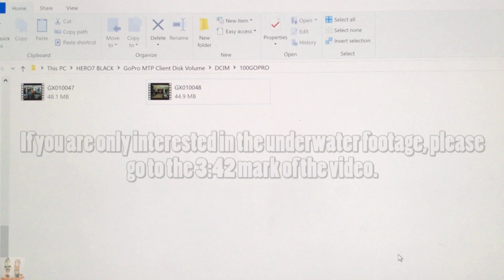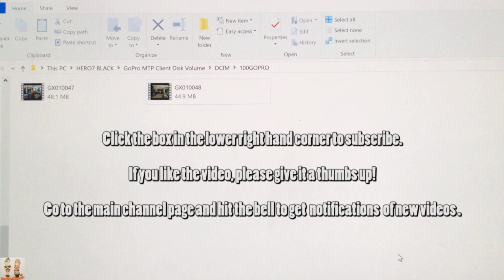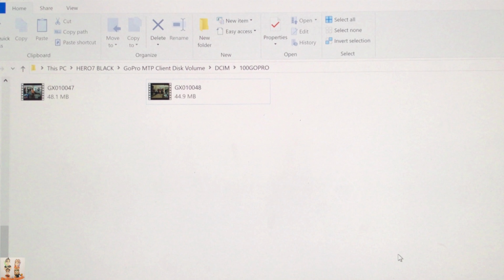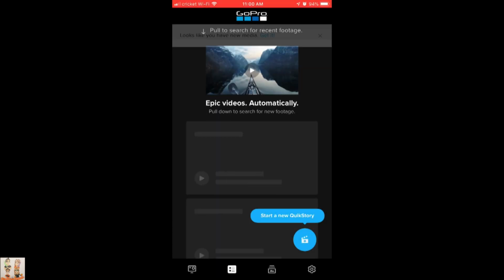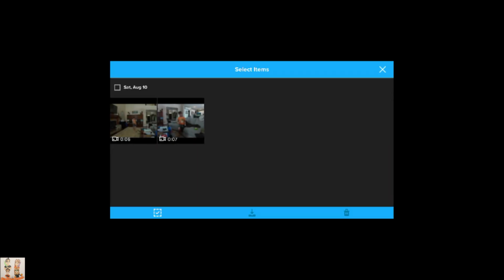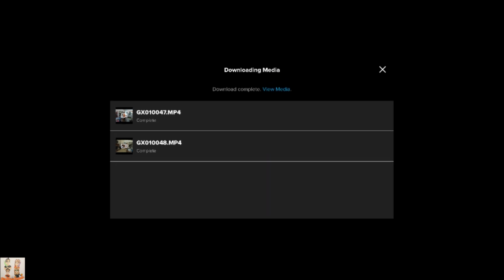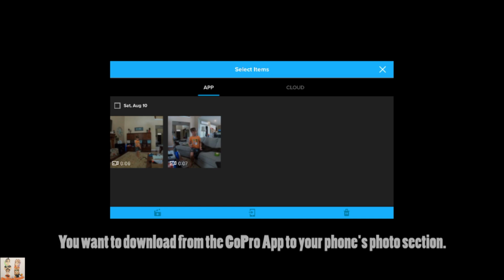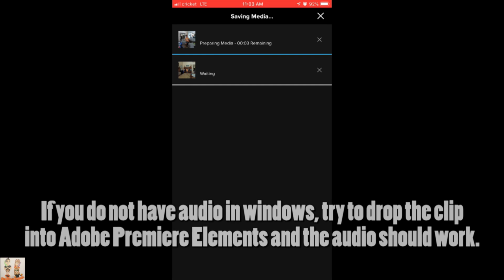GoPro Hero 7 Black Formatting Workaround For Adobe Premiere Elements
In this video, we will demonstrate how we stumbled upon a formatting workaround while using the GoPro Hero 7 Black in 4K with video stabilization in the first half and finish up the second half of the video with underwater footage of Sophia, Caleb and two of Caleb's friends at the pool.

Initially, we tried connecting the GoPro directly to our PC, but when we clicked on the video files, we received an error saying that "We can't open this file".  We found several comments online that indicated others were having the same problem and there is software that can be purchased to convert the files into a format that will work with Adobe Premiere Elements.  We assumed that we would just have to do that, but in the meantime we would figure out how to get the GoPro App working.

While tinkering around with the GoPro App, we figured out how to download the media from the camera to the App and from the App there is a button to download the media to your photo section on your smart phone.  We use an iPhone for a lot of our videos and have the iPhone synced up to the Microsoft cloud so that we just open the cloud App and any new media in Photos automatically uploads to the cloud.

We used the same footage in this process that we tried to access by connecting the GoPro directly to the computer and we were surprised when we clicked on the video file and the video opened.  There was no audio, but the video played.  We decided to drop the video into Adobe Premiere Elements and everything worked!

We are not A/V experts by any means and perhaps someone watching this is knowledgeable in this area and can comment as to how this process fixed the formatting error and where in the process (was it when everything was transferred to photos on the iPhone or did it have something to do with the uploading to the cloud) it occurred.

Our guess is that it occurred when the videos were uploaded into photos on the iPhone, but we are curious to know for sure and thought this video might be helpful for others that have experienced the same error message when connecting the GoPro directly to the PC.

              Move Out by MK2

This channel provides weekly video content in a variety of categories that are organized in playlists on the channel.

By hitting the bell, you will be notified when a new video has been uploaded.